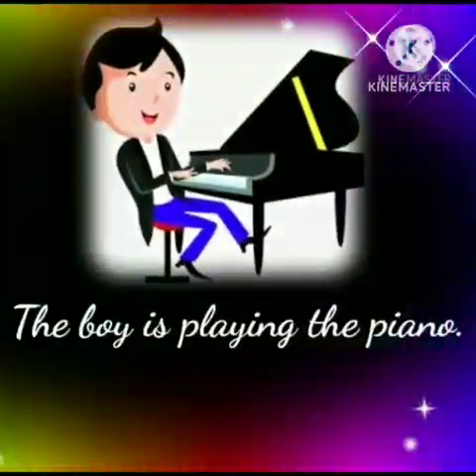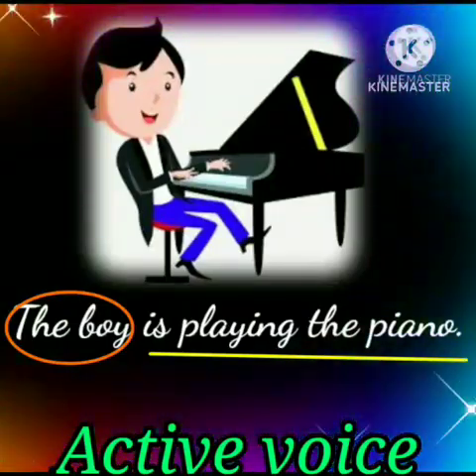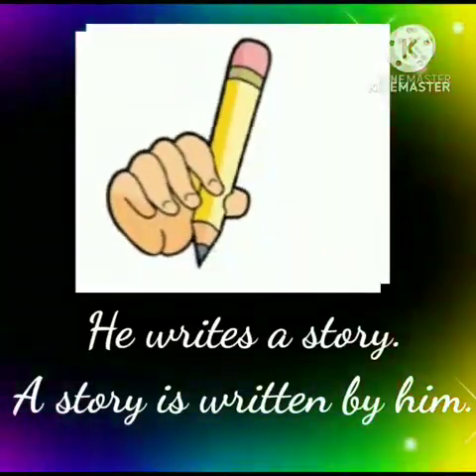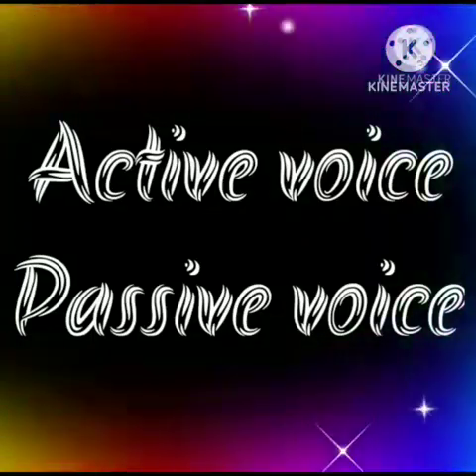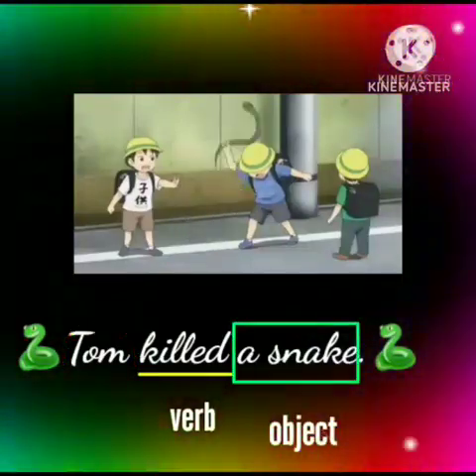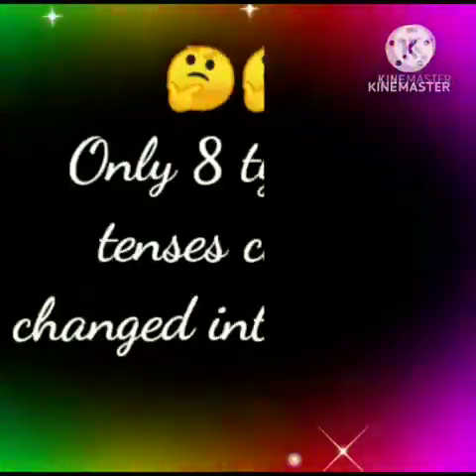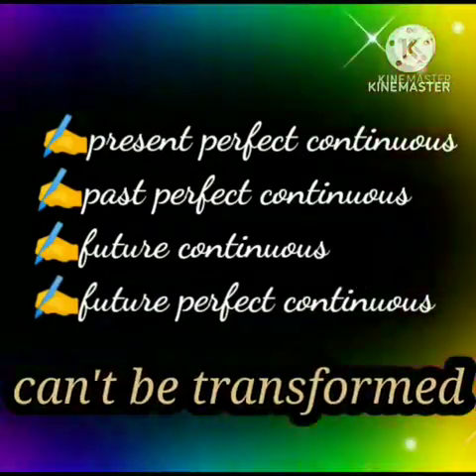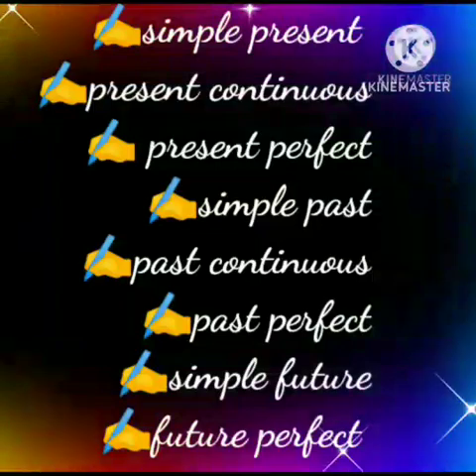Active and Passive Voice//English Grammar//Easy understanding//Voice